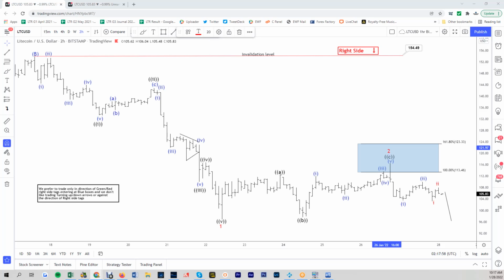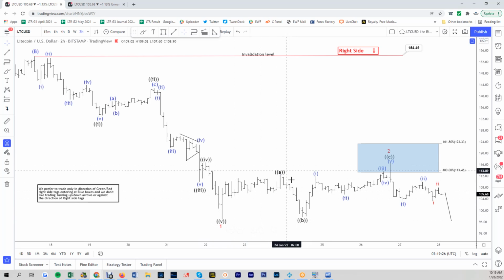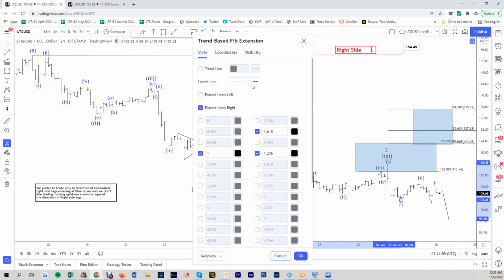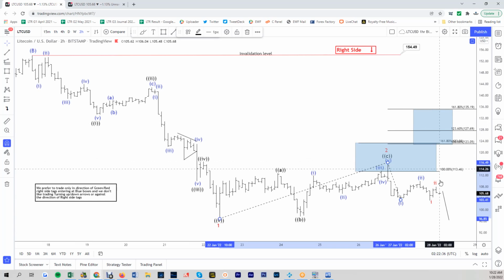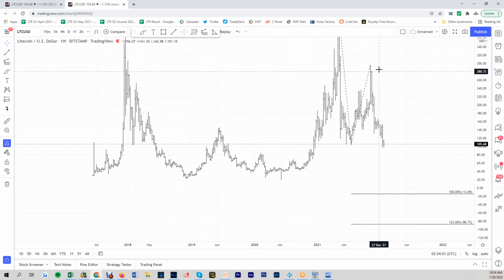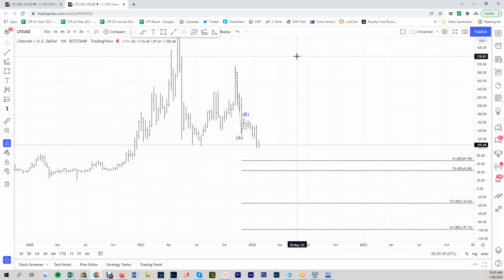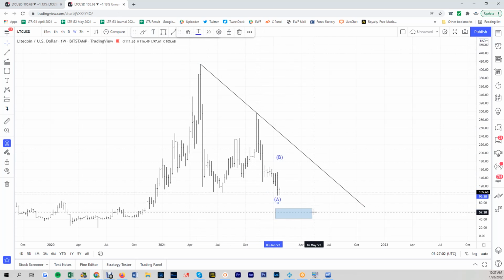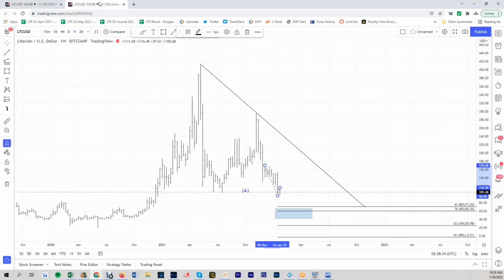Litecoin (LTCUSD) Can See Further Downside | ELLIOTT WAVE FORECAST